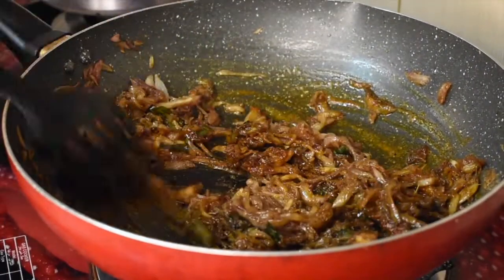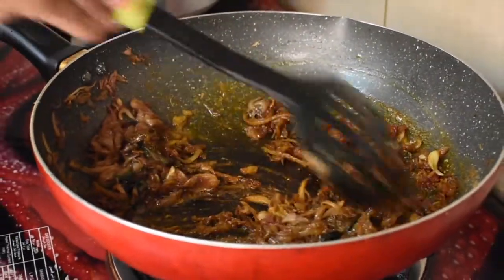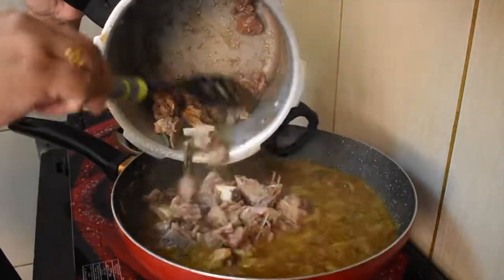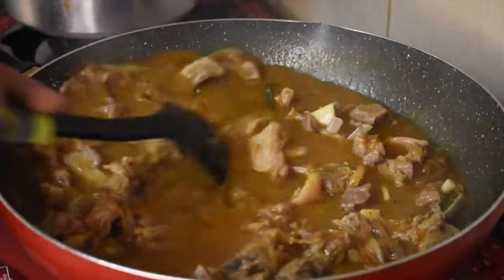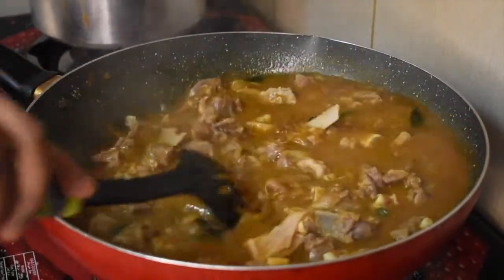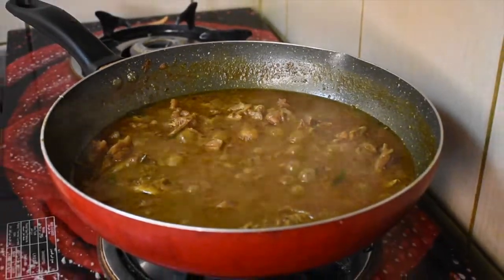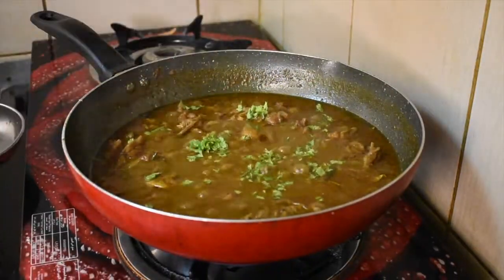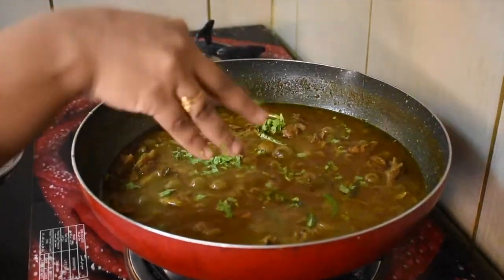Mutton curry (ബാച്ചിലേഴ്സ് സ്പെഷ്യൽ മട്ടൺ കറി) By HIBA'S KITCHEN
Our Gadgets

Camera : Nikon D3400, Honor 10 lite
Editing App : Apple iMovie
Editing In : Apple Macbook Air
Tripod : Vanguard Espod Cx204